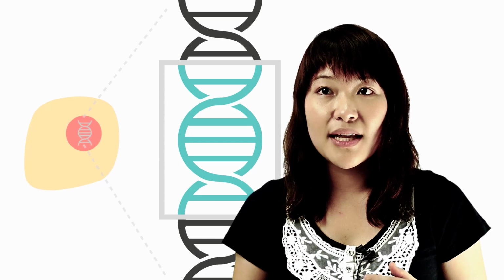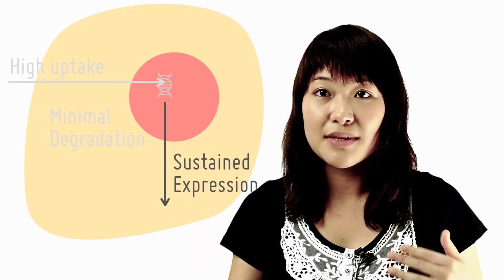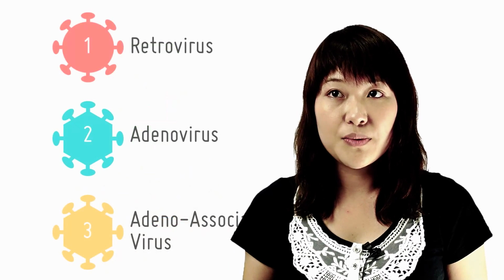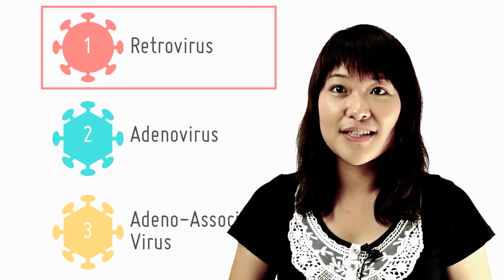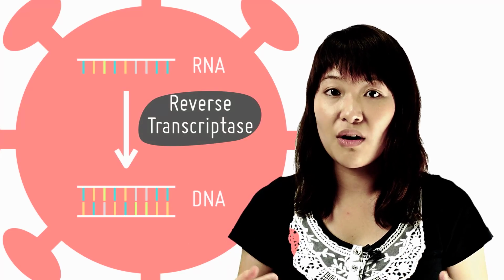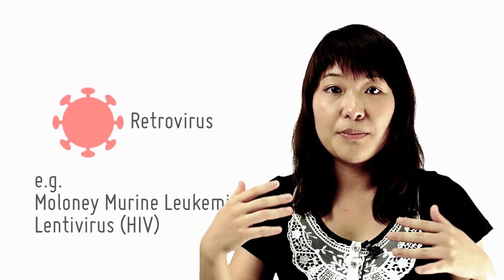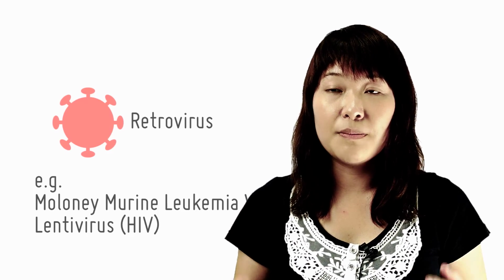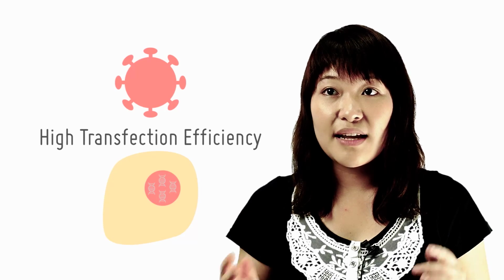Gene Delivery Systems